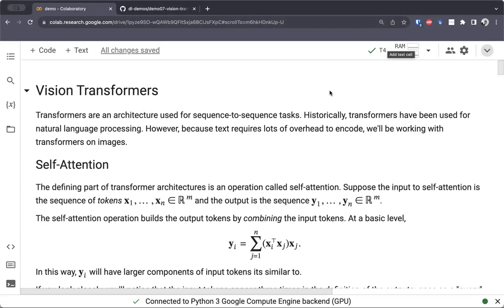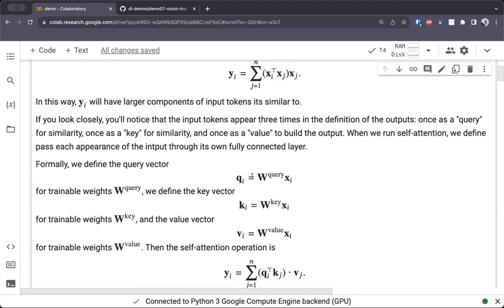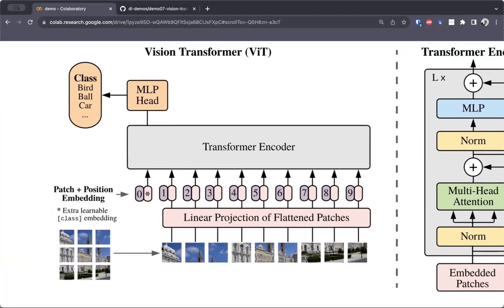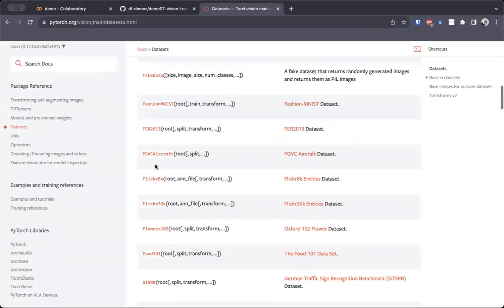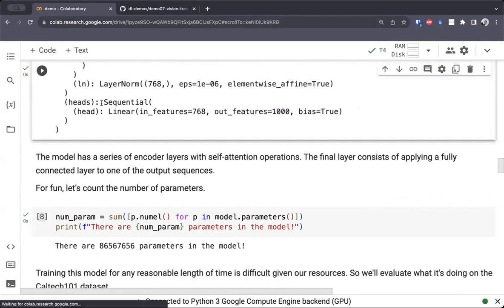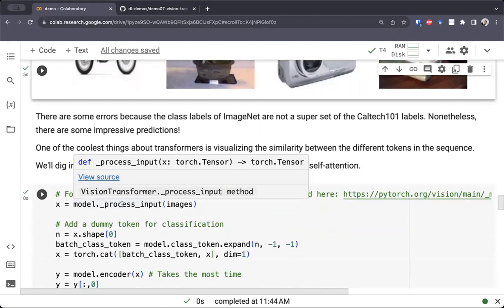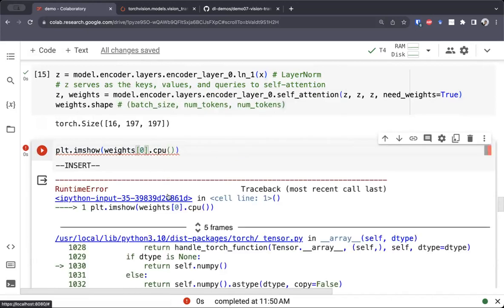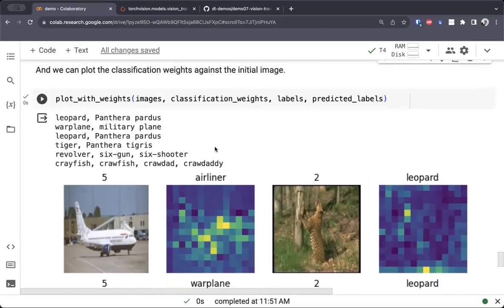Vision Transformers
This is a demo for the graduate deep learning class at NYU Tandon. The python notebook for the demo is available